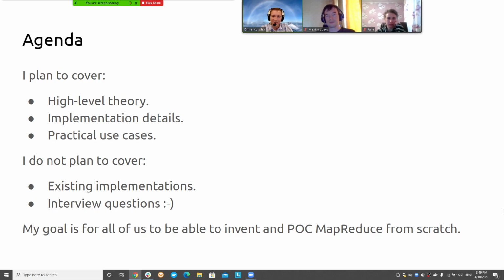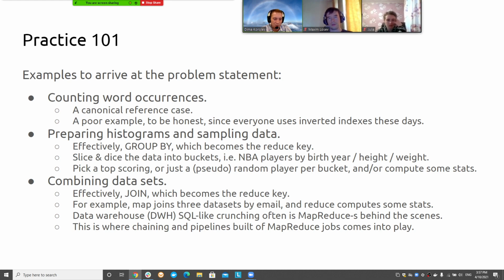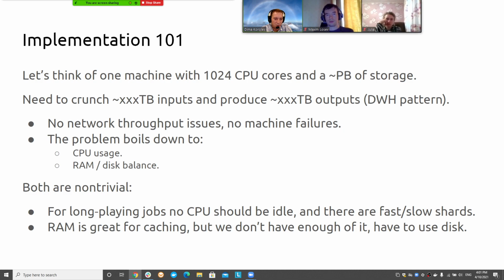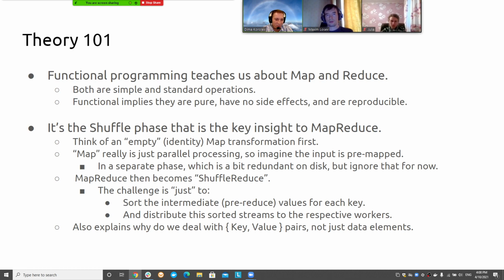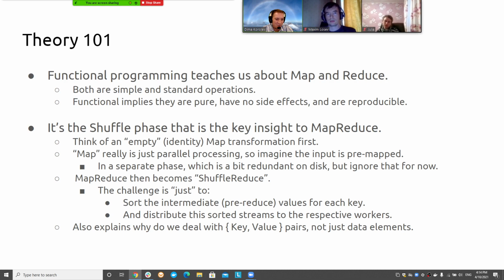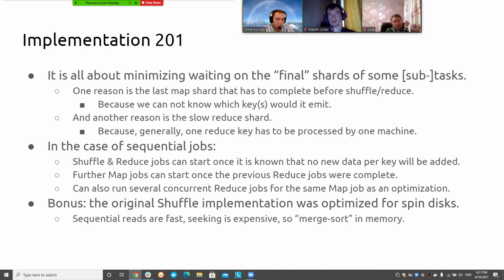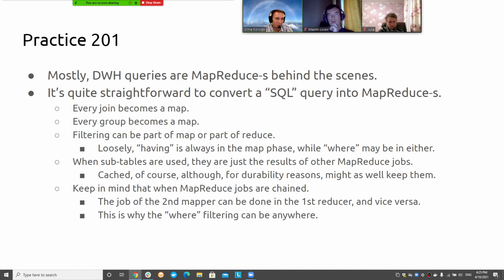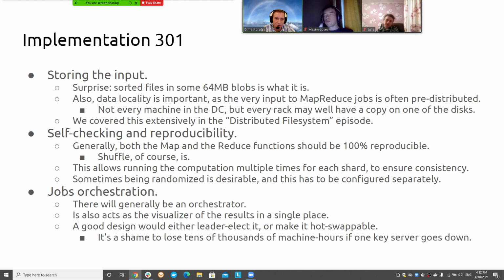System Design Meetup 2021-Apr-10: MapReduce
A short episode on MapReduce.

0:00 Warmup
0:29 Intro
1:34 Agenda
2:15 Goal
4:51 Practice 101
9:58 Implementation 101
14:24 Theory 101
29:29 Implementation 201
36:44 Practice 201
38:35 Implementation 301